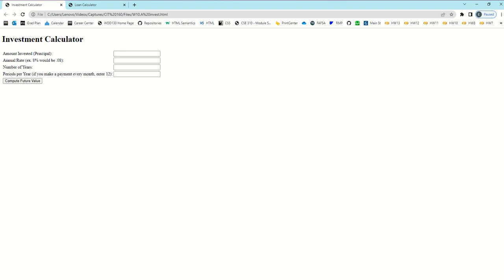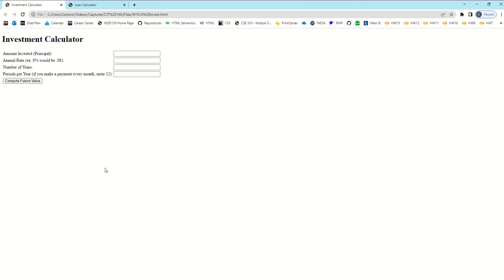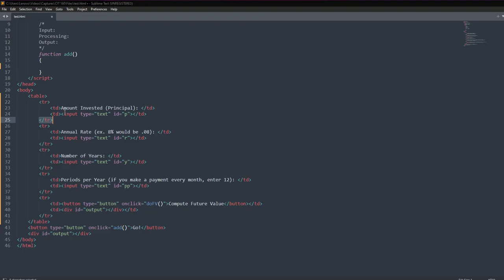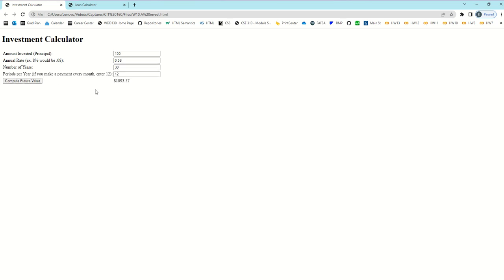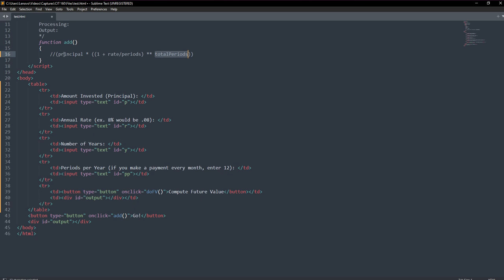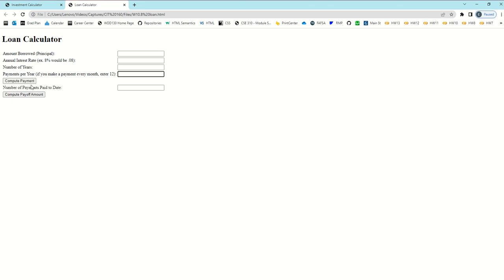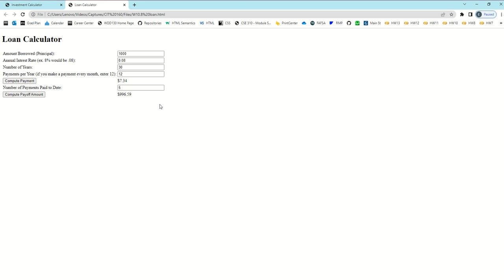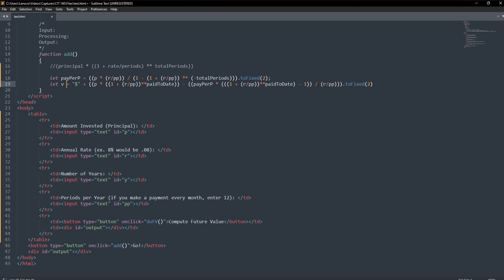Week 10 - Intro to HTML and JavaScript (CIT 160)